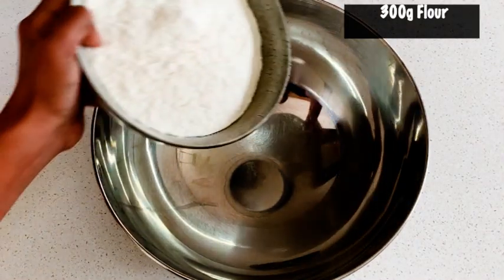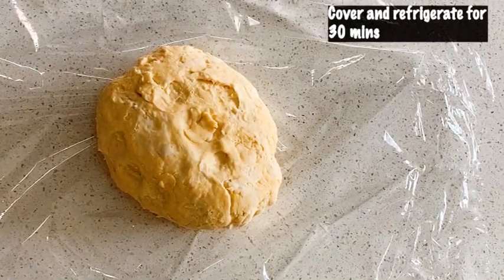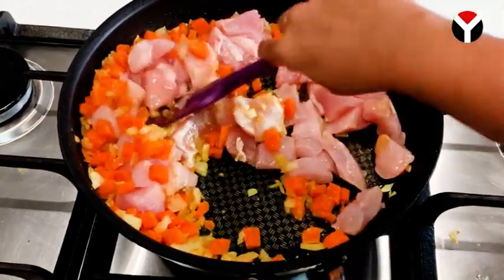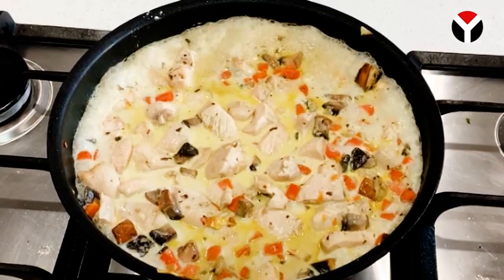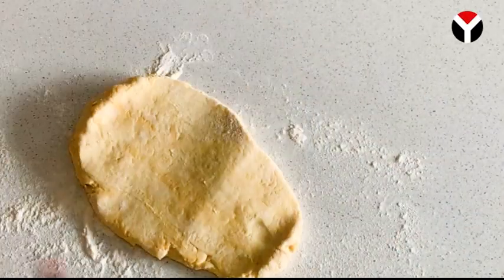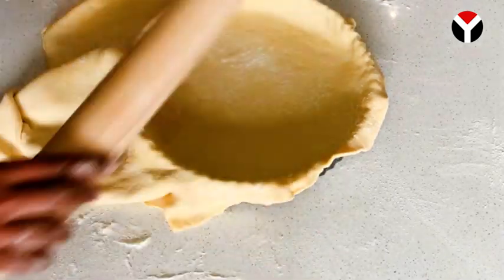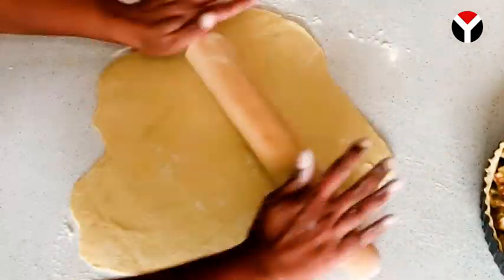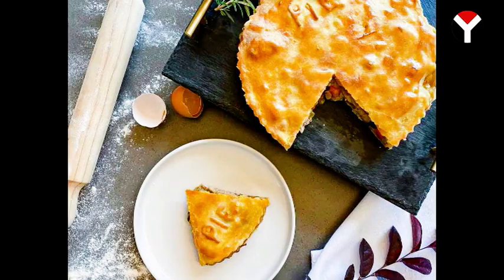Creamy Chicken Pie Recipe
In this video, Chef Rachi (@food_voyageur) tells us how to make a yummy Creamy Chicken Pie. It's like a warm hug that chases away your quarantine blues. Do make one in your kitchen and let us know how it goes.